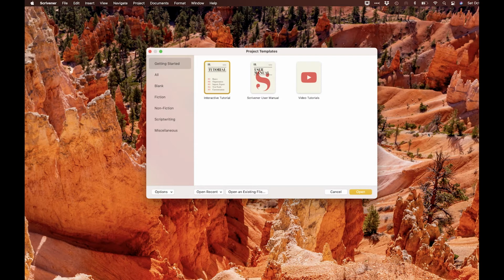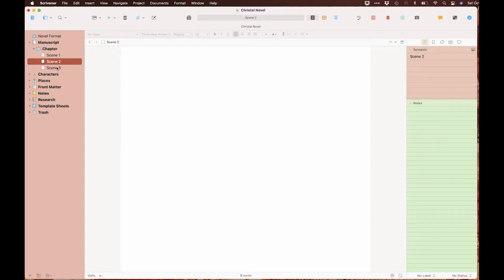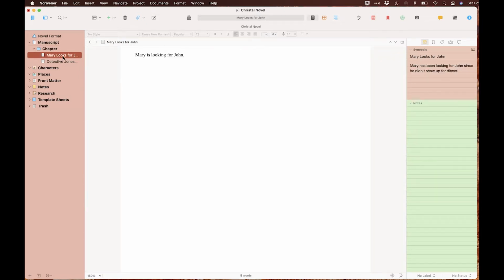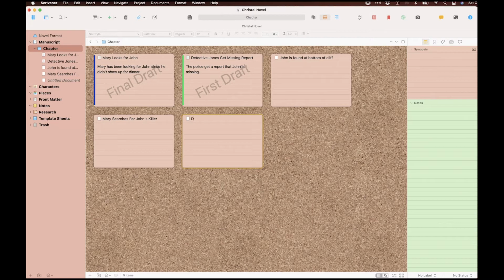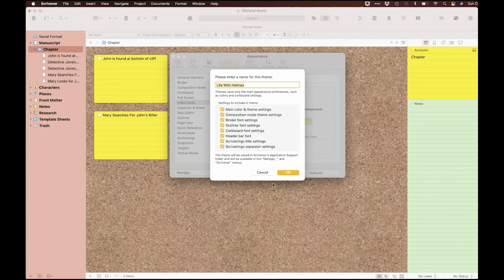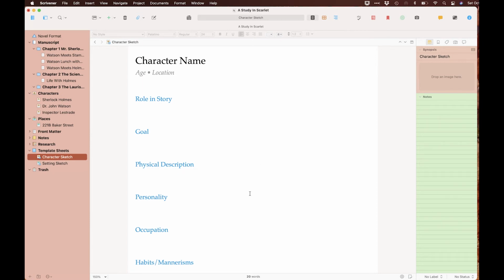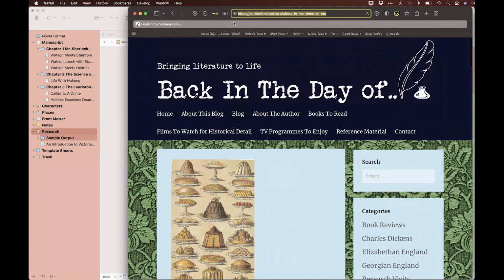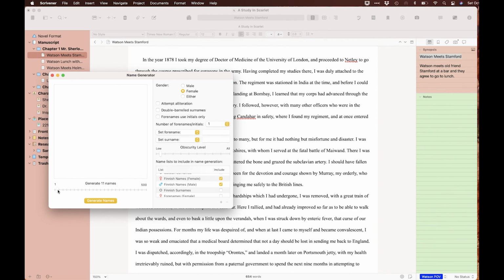Scrivener Week 1 of 2 for SINC Guppies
A tutorial of Scrivener writing software especially for mystery writers. Includes basics, Binder, Inspector, Corkboard, Themes, Project Targets, Character Templates, Split Screen, Snapshots and Name Generator.

00:00 - Basics, Binder, Inspector, Adding Scenes
05:40 - Corkboard, Outline View
06:30 - Using Labels
08:30 - Using Status
09:10 - Create in Corkboard
11:04 - Scrivener Themes
13:11 - Project Targets
14:16 - Study In Scarlet Sample Novel
14:52 - Character/Setting Templates
17:11 - Split Screen
18:34 - Research Folder
20:38 - Snapshots
22:26 - Name Generator